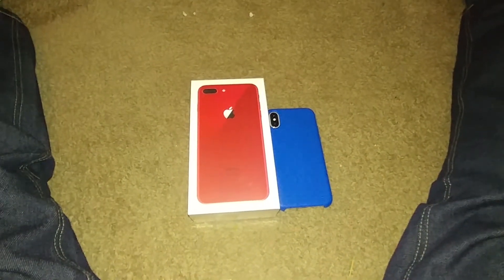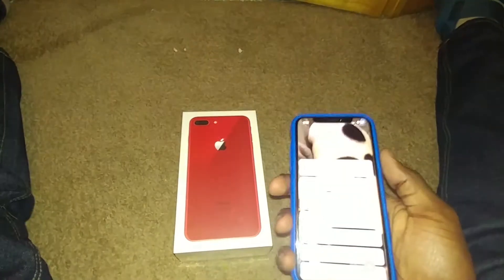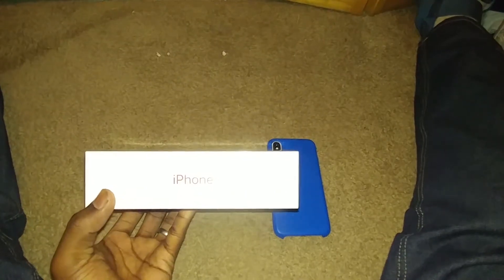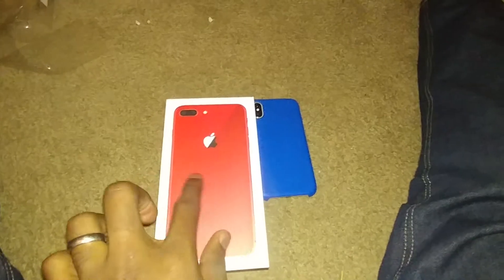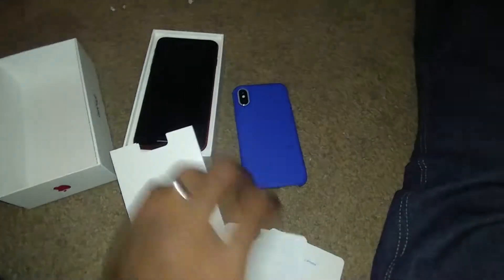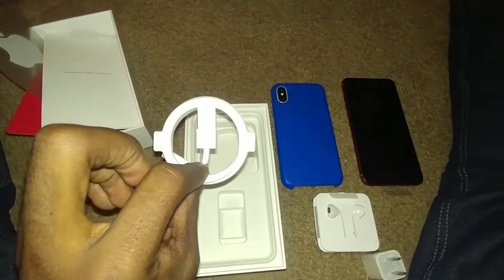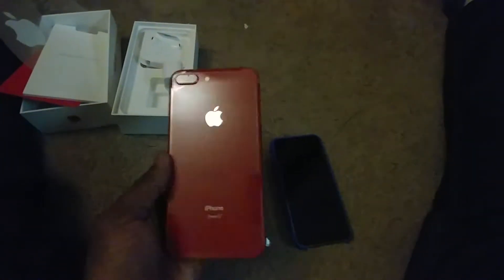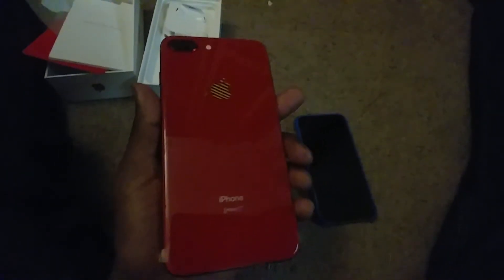Iphone 8 plus red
Unboxing video of my new iphone 8 plus red